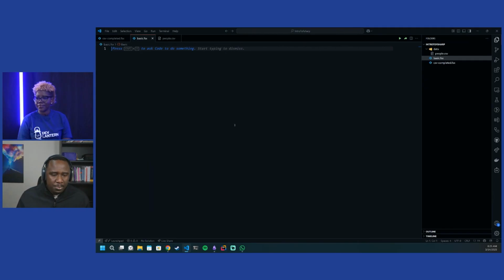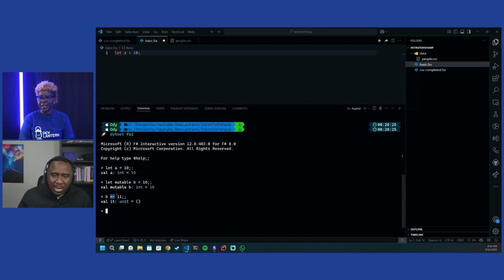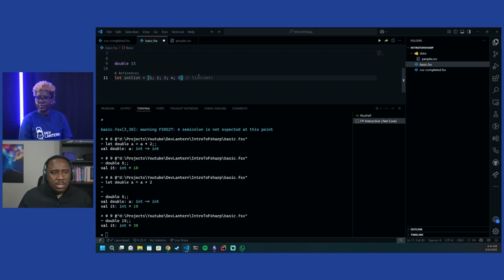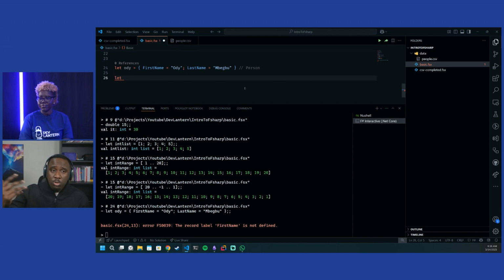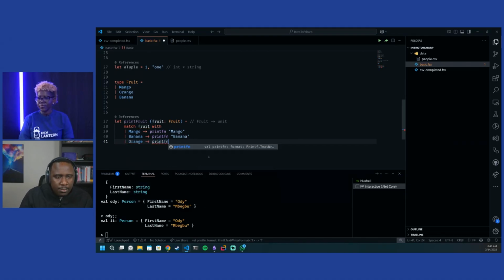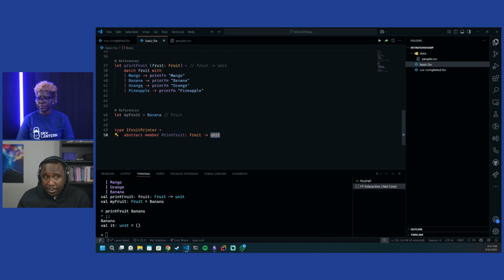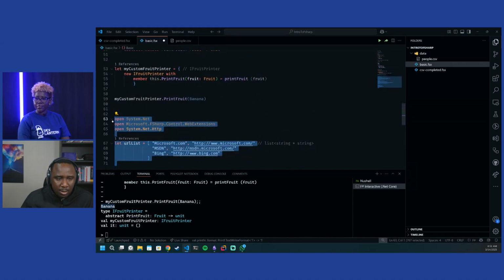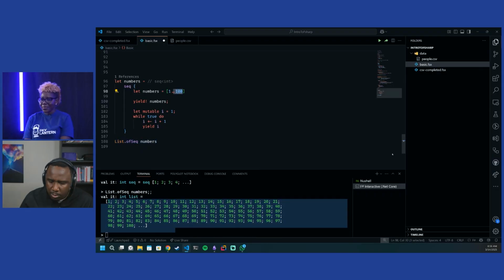Intro to Functional Programming with F#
Dev lantern is an online show that focus on building a software community where tech enthusiast discovers solutions that help accelerate their career software part.

You get to meet your favorite tech sis, tech bros and discuss exciting topics in the world of tech. podcast devlantern websites techdev techproduct developers coding tech techshow techdev f#